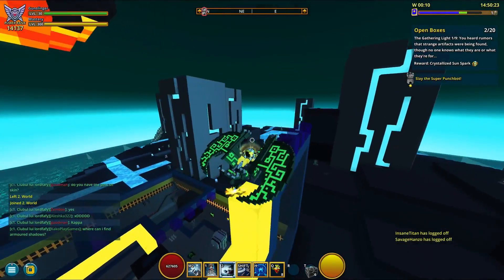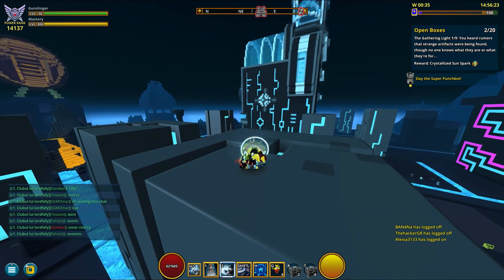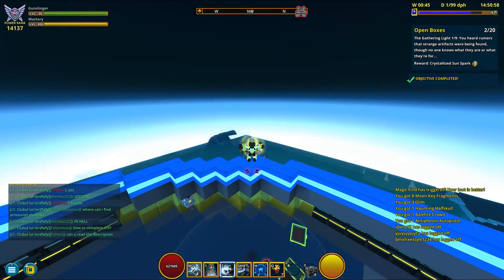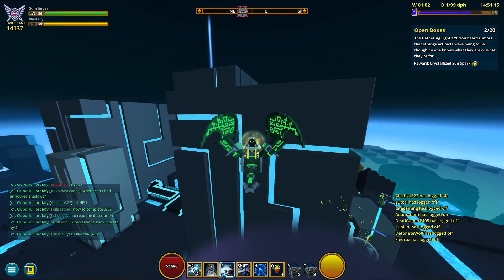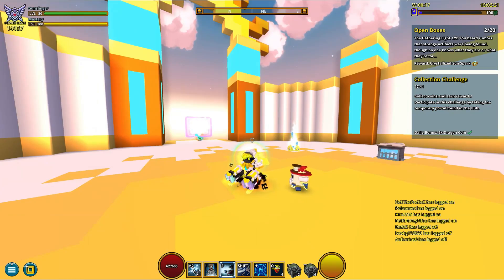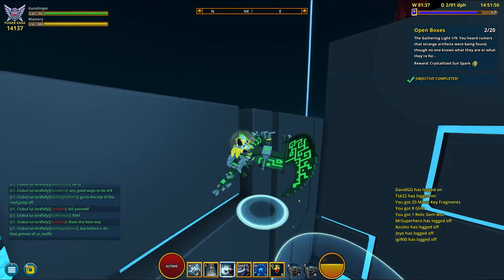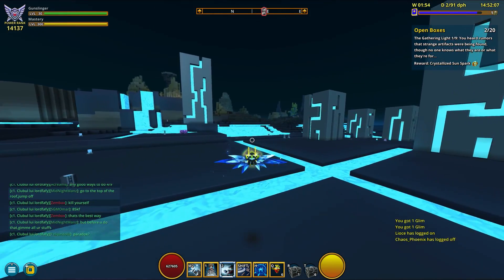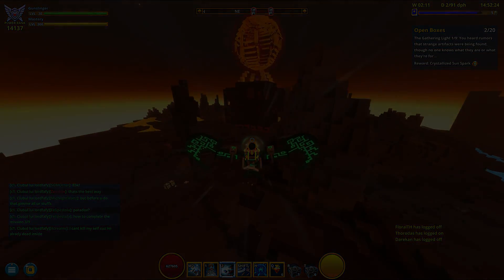Gunslinger CLASS GEM & Skills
The Gunslinger is a Ranged fighter from the Prime deserts of Trove. This class is considered to be a ruthless ranger of the Desert Frontier. It was also the second class added to Trove and uses magic damage. They have the fastest base attack speed in the game, not including Dracolyte or Tomb Raiser.

Default Ultimate:

DAMAGE: 1.33 x Magic Damage
RANGE: 30 BlocksCOOLDOWN: 40 Seconds
"Shoot faster, move faster, and shooting no longer slows you."

CLASS GEM Ultimate:

DAMAGE: 4 x Magic Damage
RANGE: 20 BlocksCOOLDOWN: 40 Seconds
"Run and Gun no longer increases your attack speed, but all shots fired are max charged charged shots."

Visit GAOTU, our club: /joinworld clubul lui lordfafy. If you want to join whisper the following people: Nestorboy, George_Mihaita, Dnsj, ForeverAlone1, s0nnet or Thomy200.